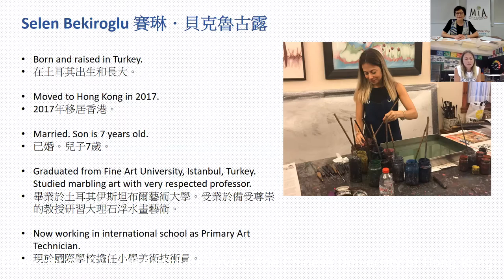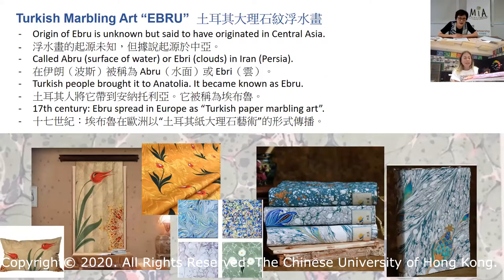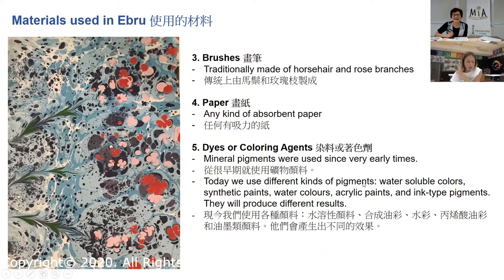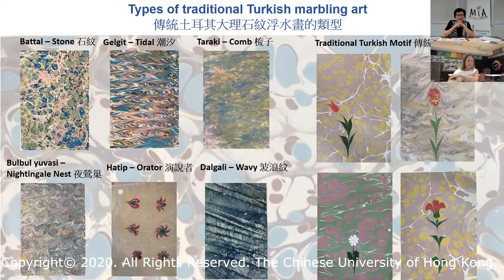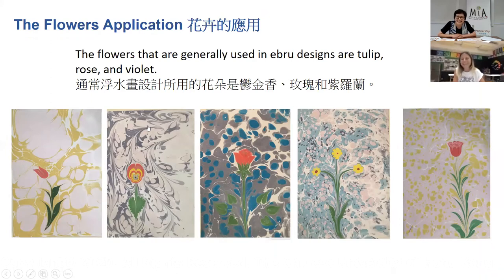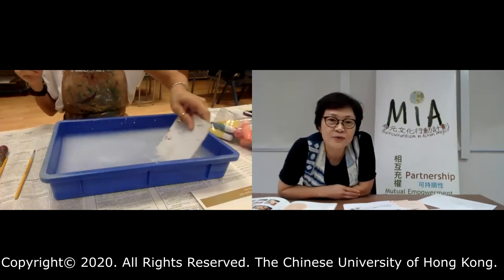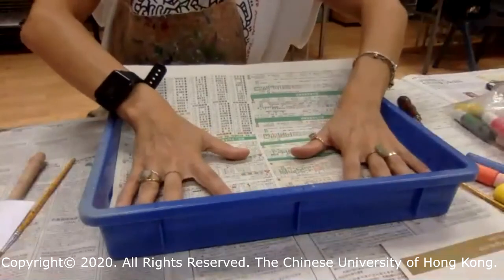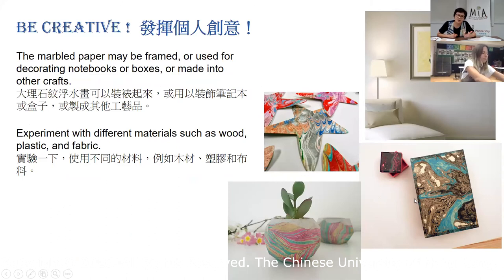Ebru Paper Marbling Workshop 土耳其大理石紋浮水畫工作坊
Ebru Paper Marbling Workshop
Date: 09/09/2020
Speaker: Ms. Selen Bekiroglu

土耳其大理石紋浮水畫工作坊
日期: 2020年9月9日
講者: 賽琳．貝克魯古露女士